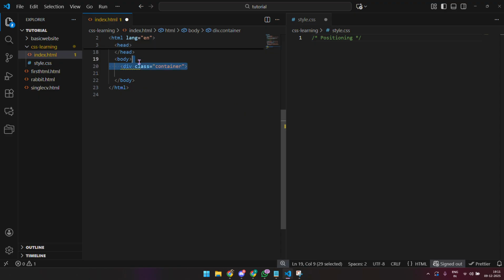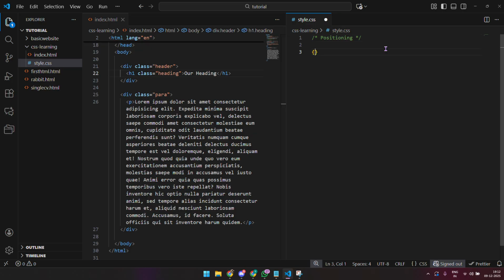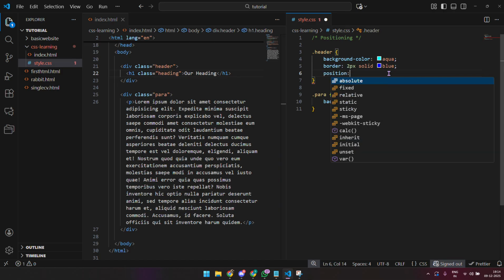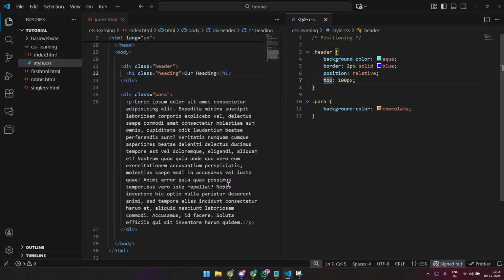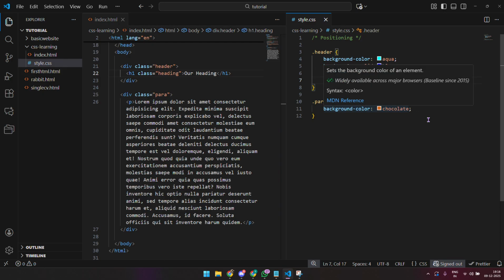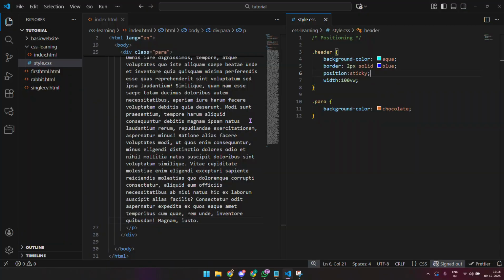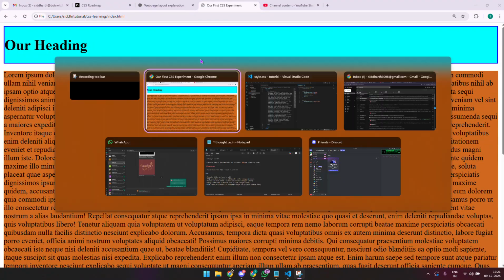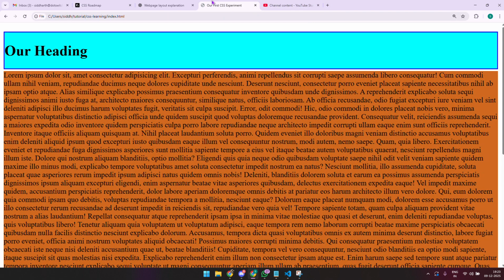Positioning in CSS | Front End Dev Part 30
Learning the differences between absolute, relative, static, fixed, & sticky positioning in CSS